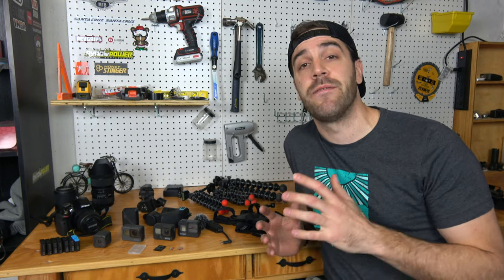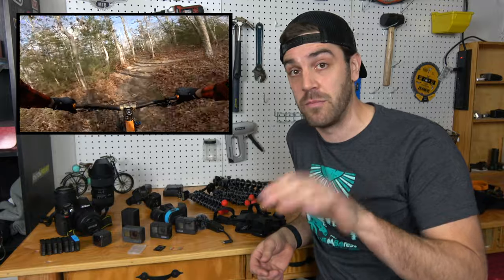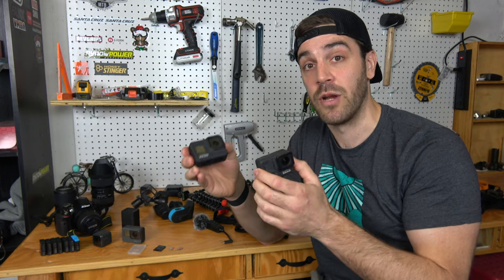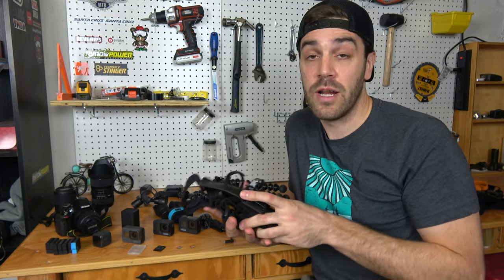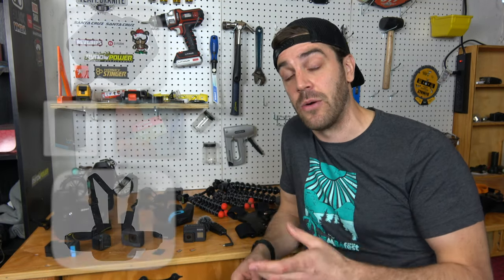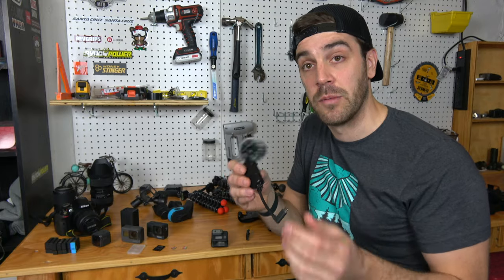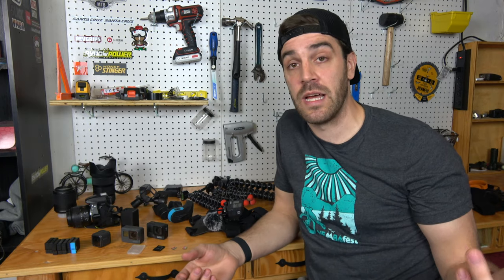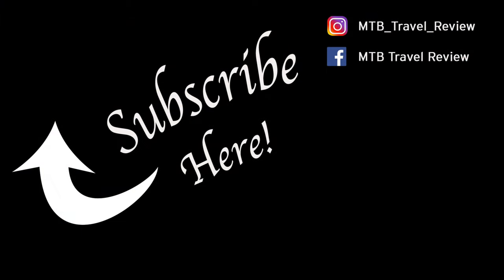What camera gear do you need to film mountain biking? | How to make a MTB video: Part 1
Are you obsessed with mountain biking and want to share you passion with world?!  Check out this 3 part series on how to make your own MTB videos with some simple gear, tips, and tricks.  Part 1 covers the gear you need to make the videos, part 2 ) covers filming tips and tricks, and part 3 ) is all about editing your footage and creating the final product.  Dig in and let me know what you think!

Links to product used in the video below!

GoPro Hero 7 Black
GoPro Hero 8 Black
GoPro Battery
SanDisk 128GB Extreme MicroSDXC
GoPro 3.5mm Mic Adapter: (Buy direct from GoPro for best price)
Stuntman Chest Mount
Joby Gorillapod (Gopro size)
Joby Gorillapod (DSLR size)
Rode 3.5mm Mic Adapter
Lapel Mic Wind Screens (Cat tails)
Sony FDR-AX43 UHD 4K Handycam Camcorder